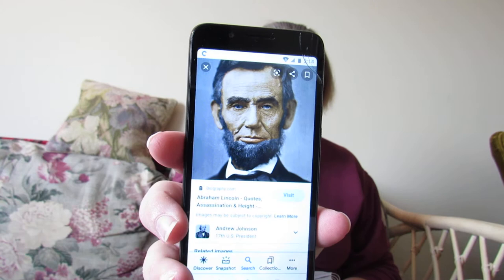Presidential Highlights ~ Abraham Lincoln (Hannibal Hamlin Vice President) Part 1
Here's another two parter! I only cover the first two years of Lincoln's Presidency, given how much happened with the Civil War during his time in office.
I would greatly appreciate comments to this series of videos. I really need your feedback on what you think of them. I know with the holiday's, everyone is busy, so if you can comment once everything settles down after the first of the year please.